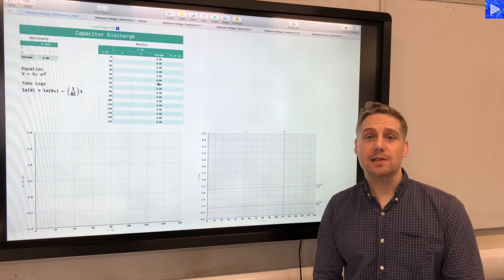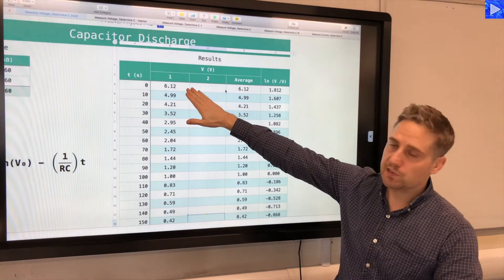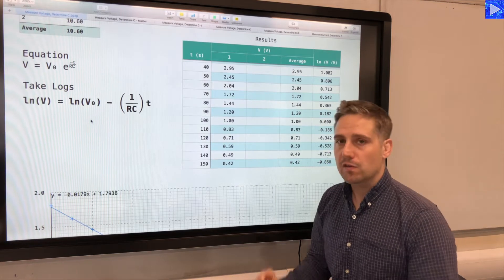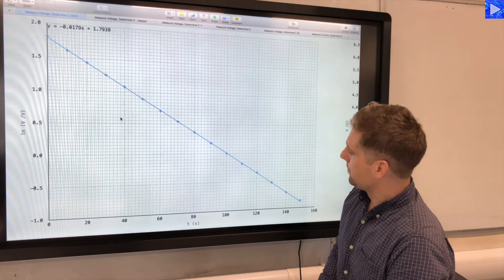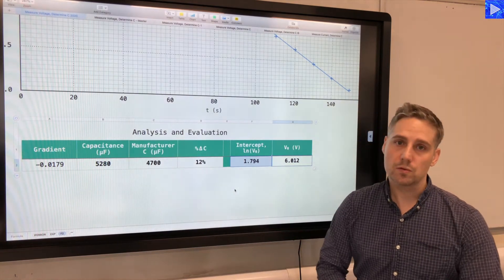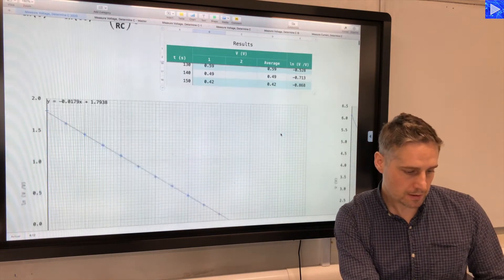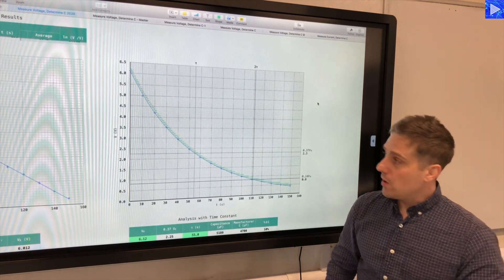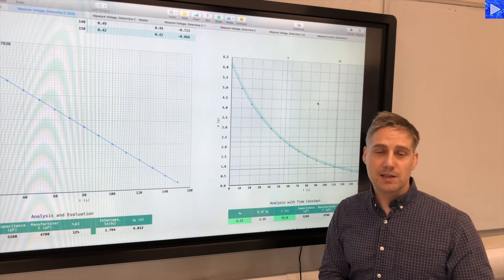Capacitor Discharge through a Resistor - Analysis of the Experiment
This is the analysis of data for the experiment to determine an unknown capacitance.  A capacitor discharges through a resistor (known resistance) and the potential difference across the capacitor is measured along with time.  Two methods are used to determine C:
① Taking logs and using gradient from lnV v. t graph.
② Using time constant which is found by analysing V v. t graph.

There is a worksheet to go with this experiment so you can try the analysis yourself is a spreadsheet available to help analysis of the data from this experiment

Relevant concepts: capacitance, potential difference, natural logs, time constant.

Experiments with capacitors, like this one, are mandatory practicals for many physics specifications.  So this is good practice for OCR physics A, AQA A-Level physics, Edexcel A-Level physics, CPAC, PAG, practical endorsement.